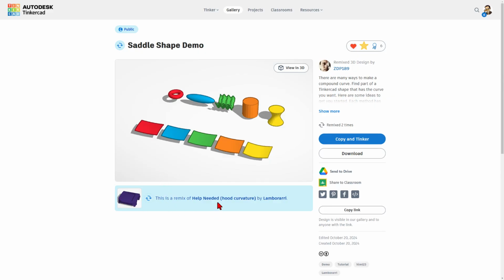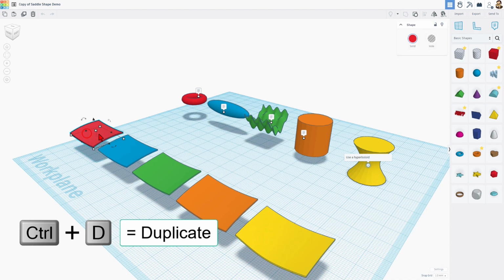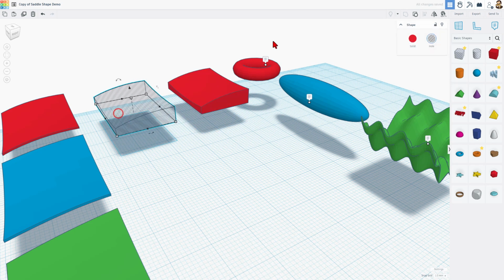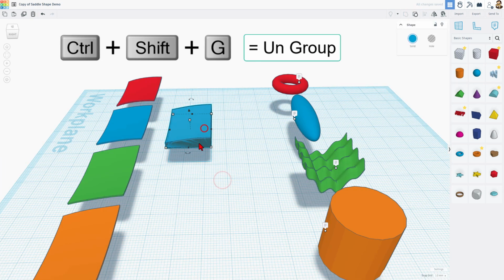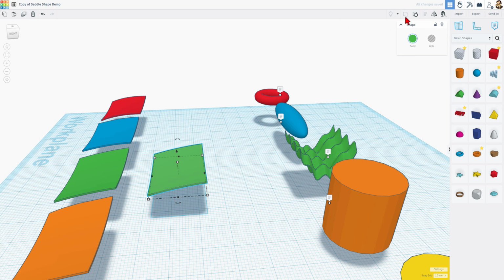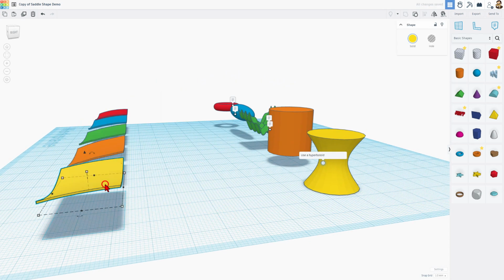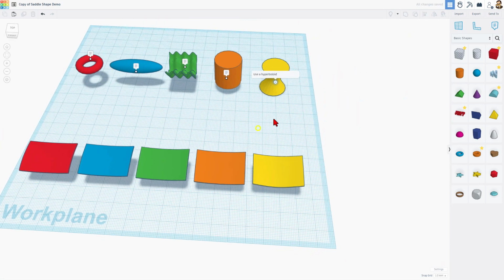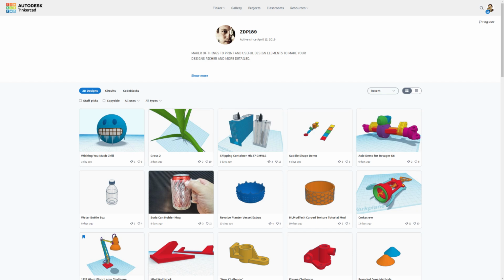Tinkercad Complex Curves in Minutes! Fancy Car Hoods & More by ZDP189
Fancy Car Hoods & More in Minutes thanks to ZDP189. Have a glorious day and keep Tinkering!